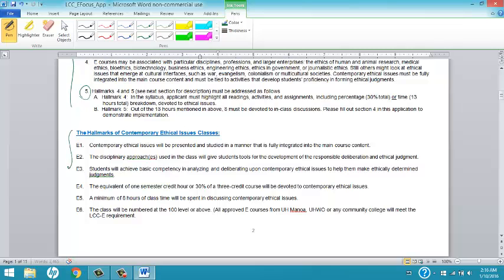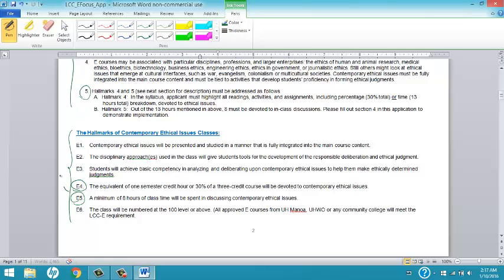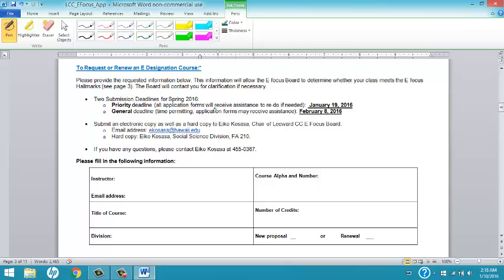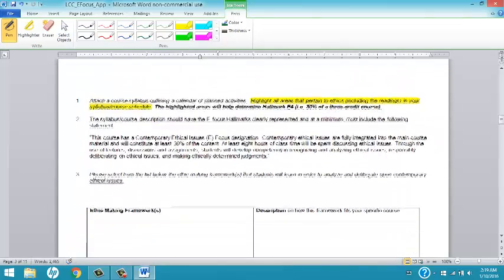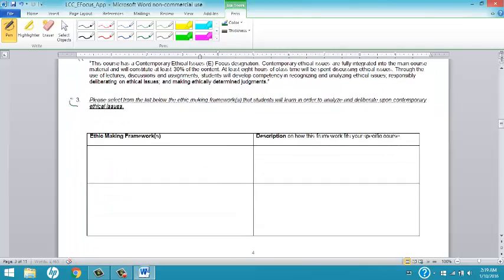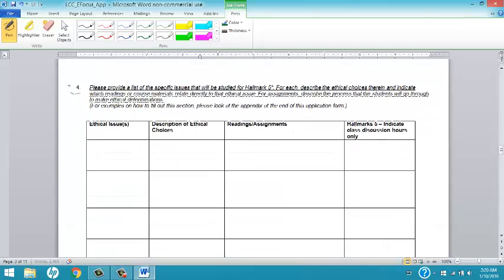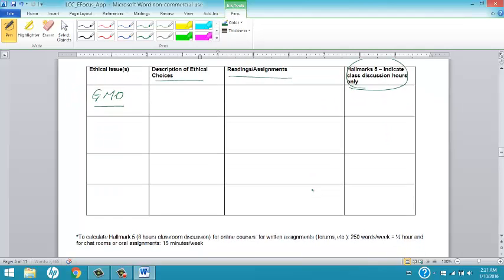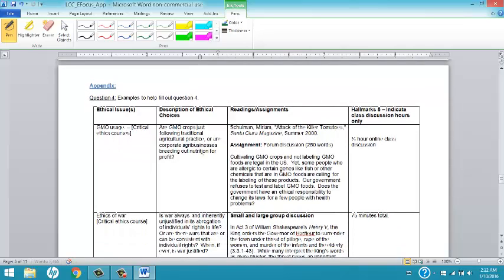E Focus Application Form Video